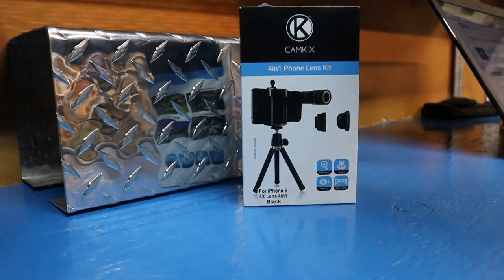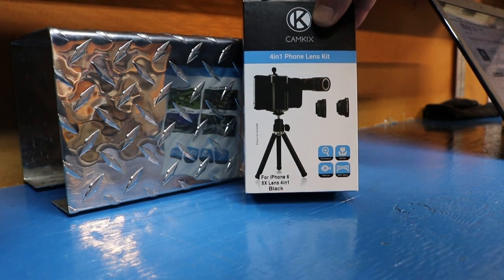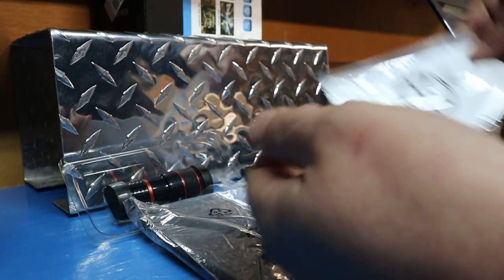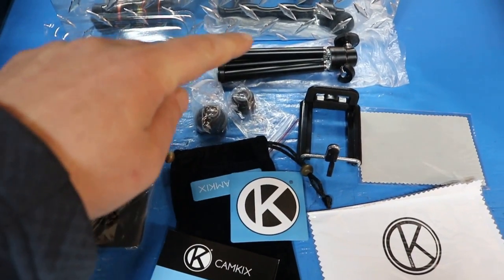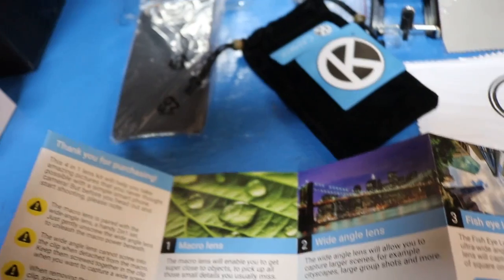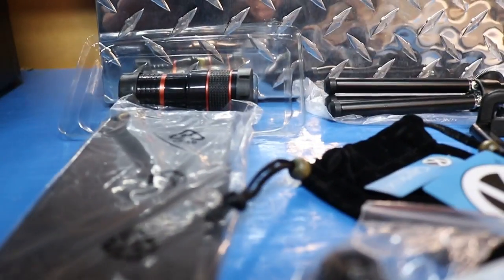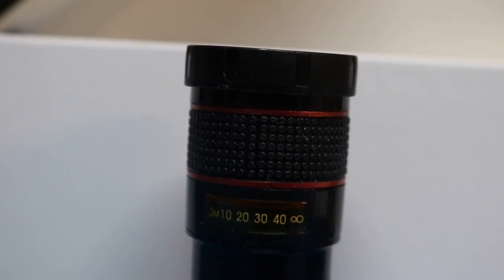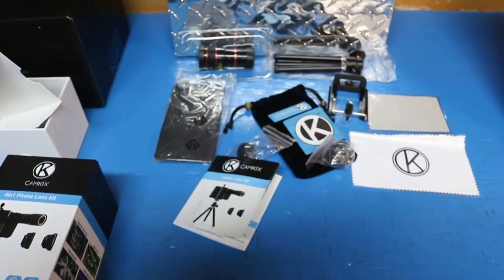Unpacking CAMKIX 4in1 photo lens kit for Ebay Video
Unpacking and checking out the condition of the Camkix 4in1 lens kit for my Ebay Listing.  Pretty cool little kit.